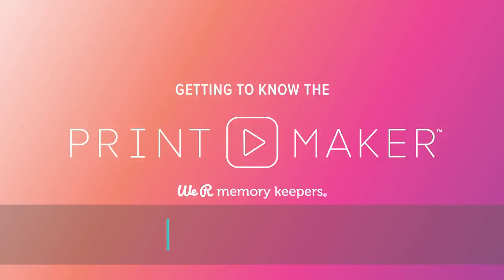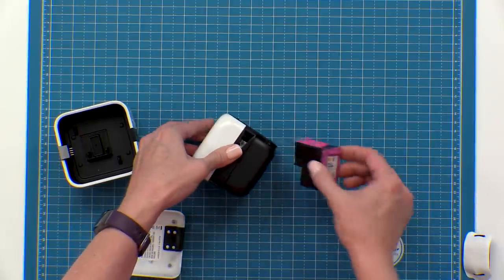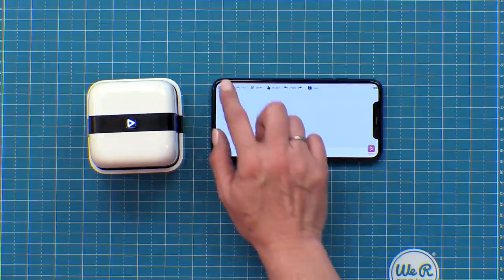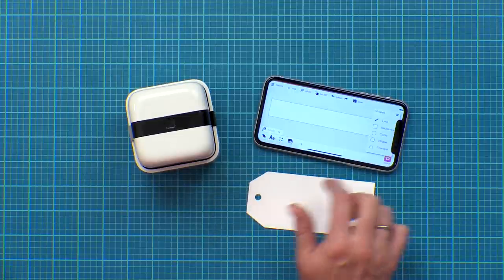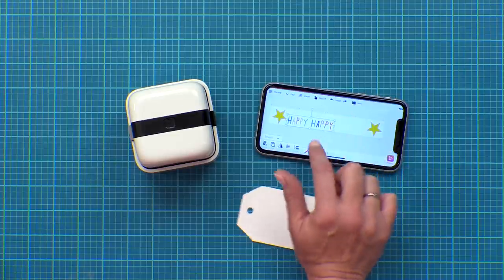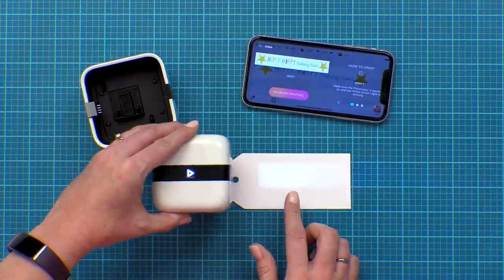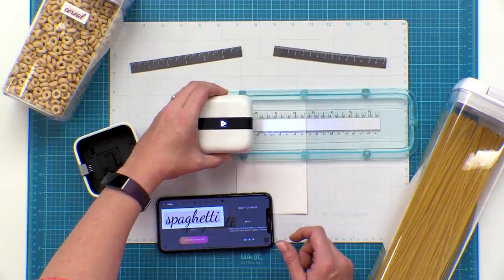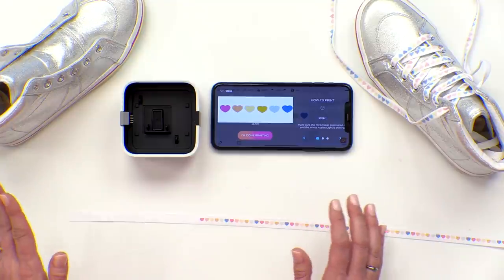PrintMaker by We R Memory Keepers: Product Overview with Aly Dosdall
Introducing the new PrintMaker slideable printer by We R Memory Keepers! With the included HP printer technology and certified Apple chip Bluetooth connectivity, the sky's the limit when it comes to creating with the PrintMaker! In this video craft expert, Aly Dosdall, will help you get your printer set up so you can print your first project!
PrintMaker is now available at Michaels Stores!
For instructions, FAQ's, and more video tutorials visit our
00:00 Unboxing
00:32 Printer Overview
01:07 Installing the Print Cartridge
01:36 Cleaning the Print Head
01:47 Connecting via Bluetooth
02:23 Your First Print
07:02 Using Alignment Guides